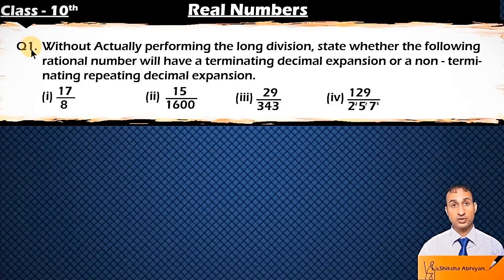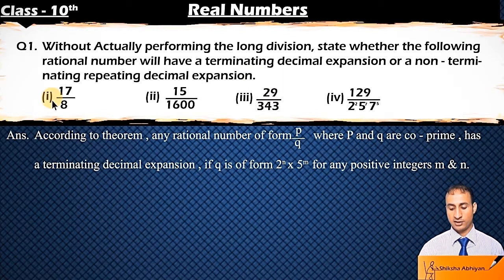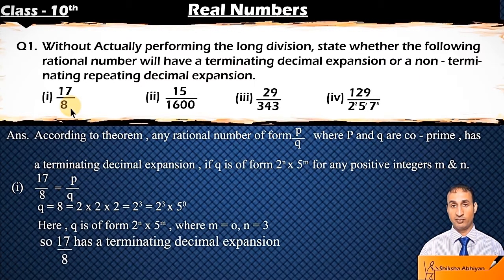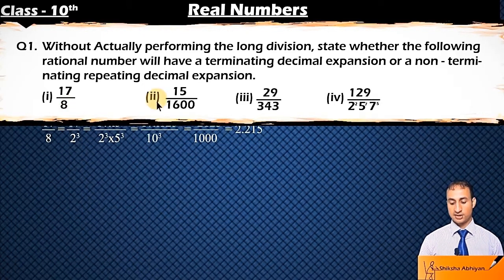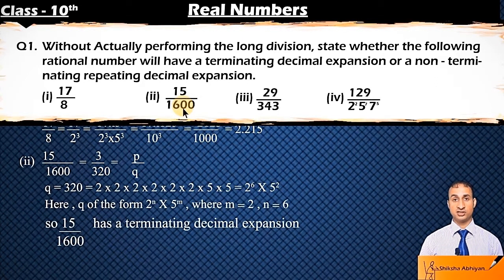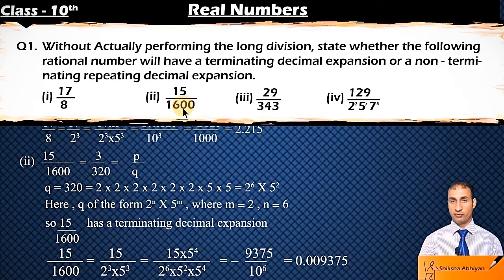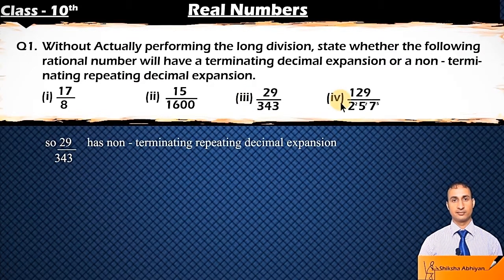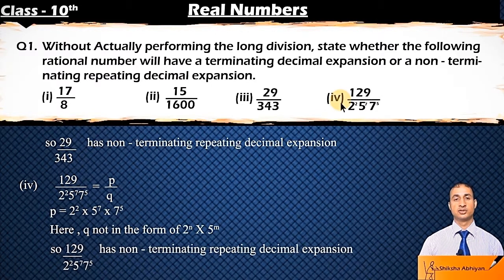Maths Real Numbers part 26 NCERT Exercise 1.4, Q1 CBSE Class 10 Mathematics X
This video is a part of series for chapter ‘REAL NUMBER”, CBSE class 10 Maths. In this series, we have completed all concepts, examples and entire NCERT exercises. It is a part of an initiative to provide quality online education to students free of cost on YouTube.
We will add video lectures for other chapters and subjects for class 10 soon. You can check our repository of video classes for class 9, class 10, class 11 and class 12, with a new and more interactive way of learning, specially made to give one-to-one learning experience JUST LIKE YOUR SCHOOL/ TUITION (subscription for the first day is free to oversee our content). You can also check your learning skills with our ‘’Academic Test” especially designed by experienced educators and based on CBSE curriculum (absolutely free for the entire academic session). that will help you top CBSE board exams. Just click on the links given below to enter in the world of virtual learning at its best.